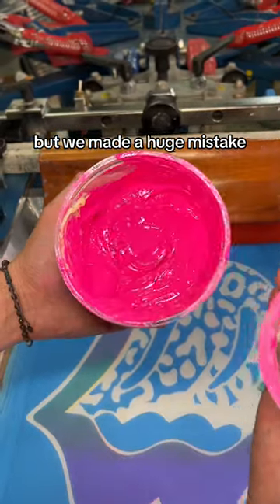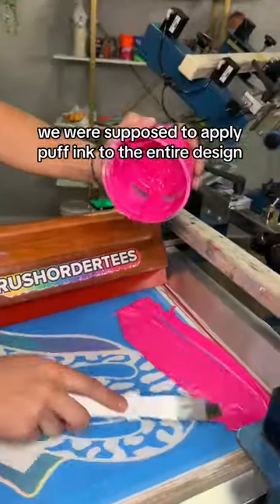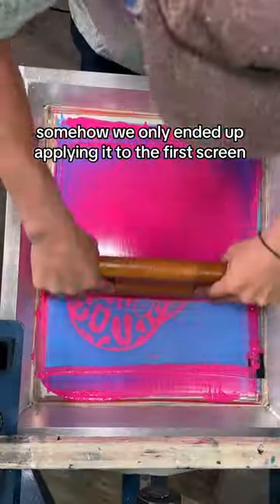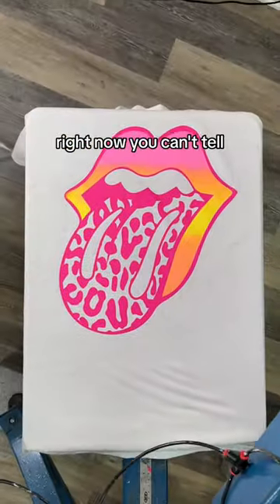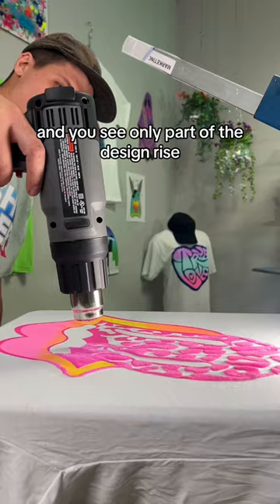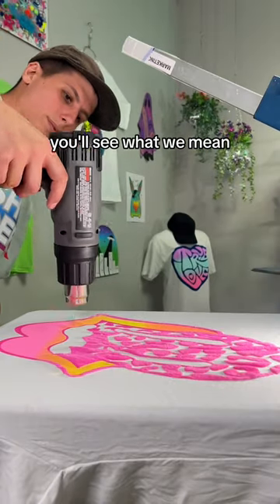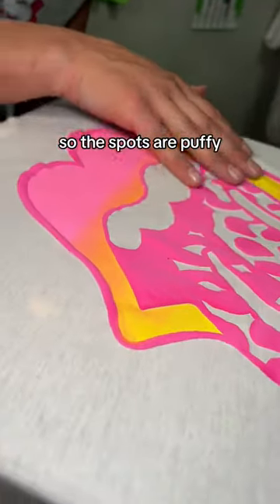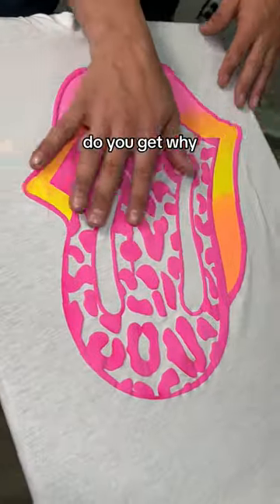The WILDEST Barbie Pink Puff Ink You've EVER Seen!! Bootleg or Masterpiece?! ⚡💖